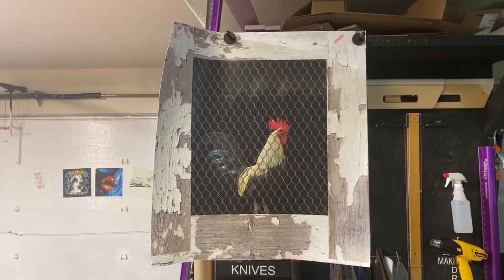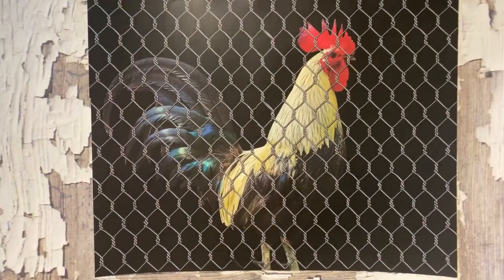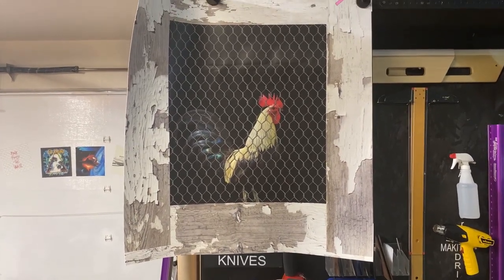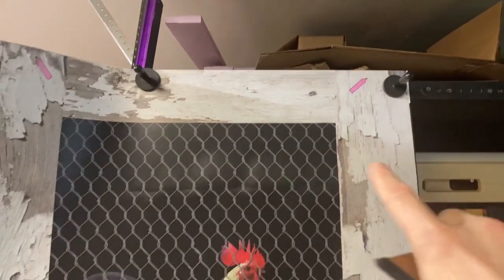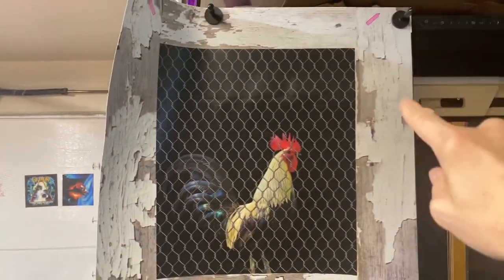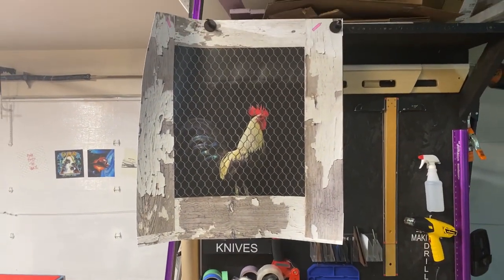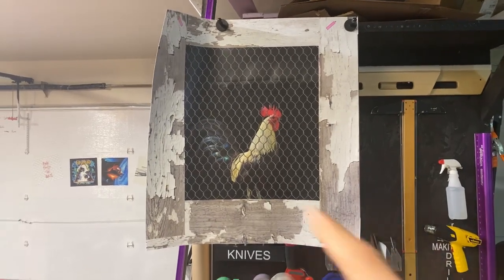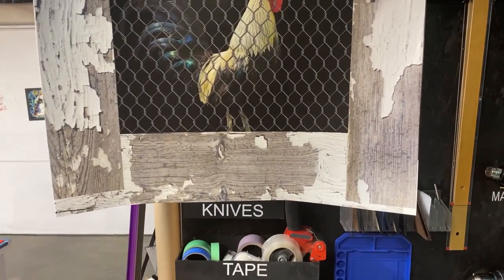Chicken Coop (white head Rooster) Dishwasher Wrap March 2022 Rm wraps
This video is about a dishwasher wrap. Chicken coop design. Is your fridge wrap a bit lonely, and you want to pull the room together with a single theme? Wrapping your dish washer to match the rest of your appliances is quick and easy! You can shop our pre-designed Dishwasher wraps